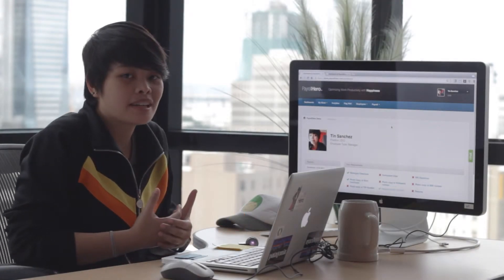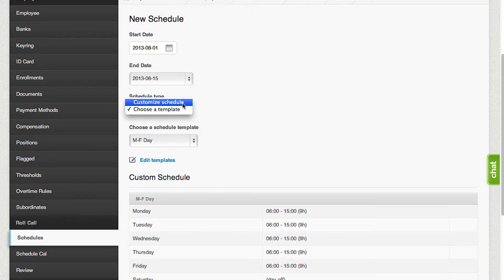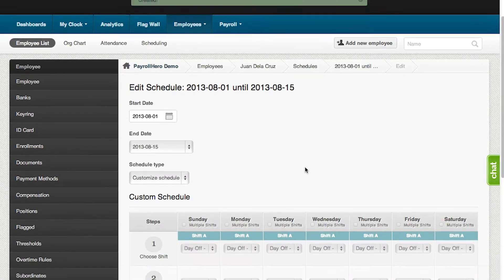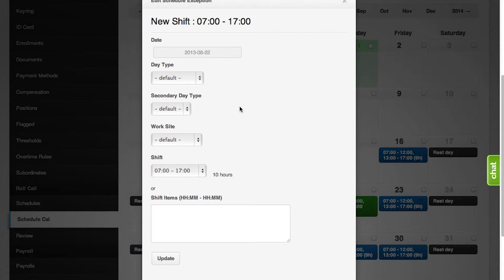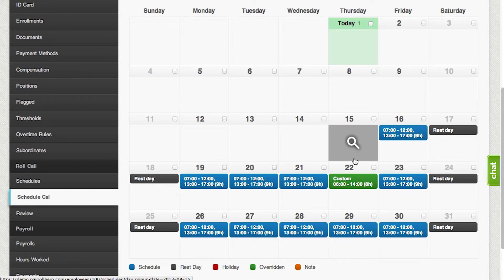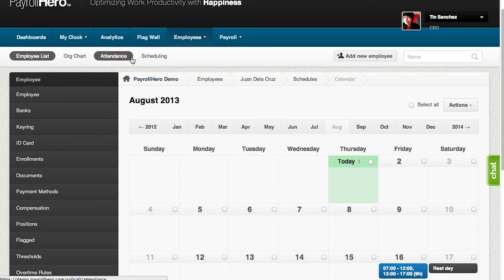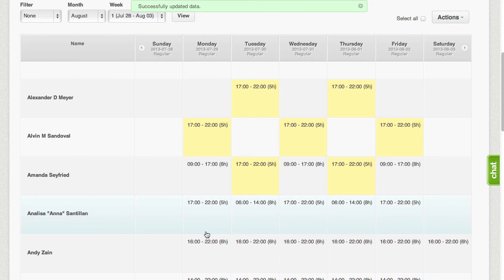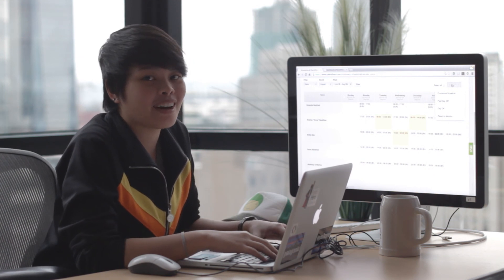Creating Schedules in PayrollHero.com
- In this video we should you the 4 ways that you can create and adjust schedules within PayrollHero.